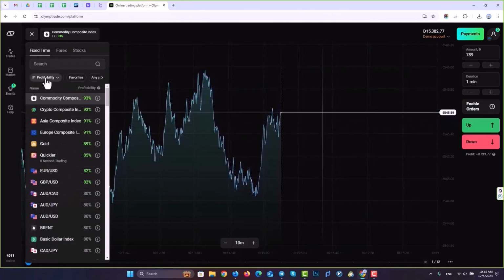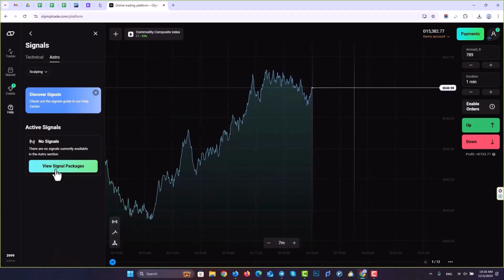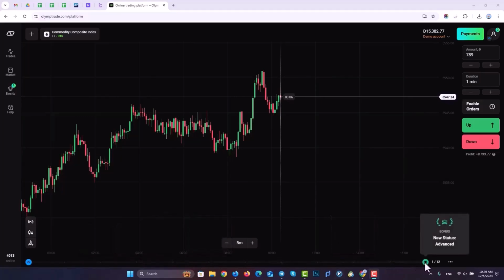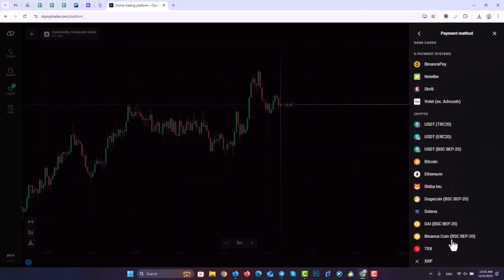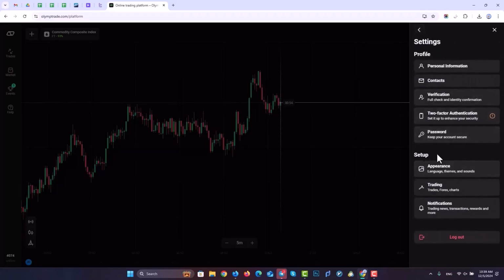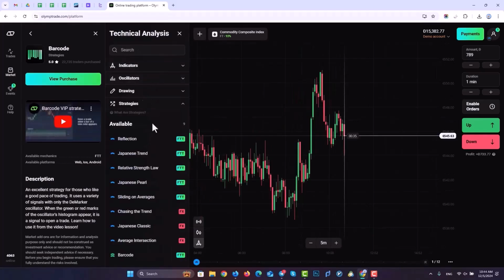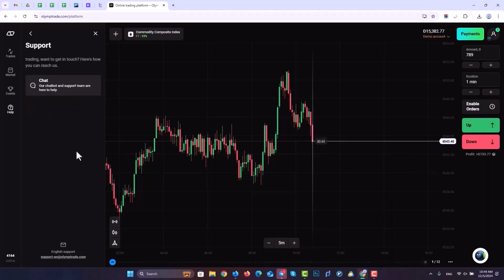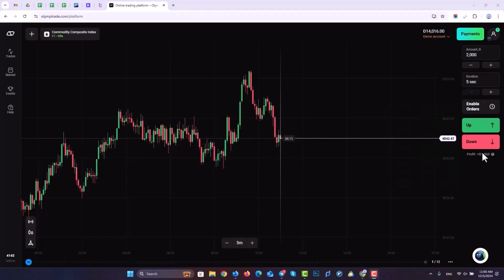Optimize Your Trading Experience with the OlympTrade Dashboard[TFLab]✨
🔍 Discover the Power of the OlympTrade Dashboard!

Stay ahead in trading with real-time data, and all the essential properties to make informed decisions.

🧠📈 Maximize your strategy, analyze trends, and reach your financial goals with ease.

🌐 Click now to explore and start winning today! 🚀

00:00 intro
00:25 fix time section
01:10 forex section
01:39 stock section
02:22 commodity composite index section
06:39  statuses section
08:18  deposite
08:49 withdraw section
08:58 transfer section
09:12 transaction section
16:16 support section